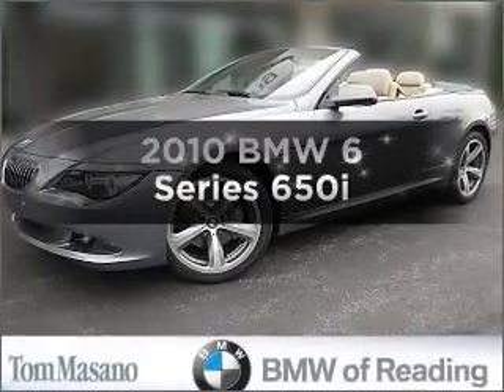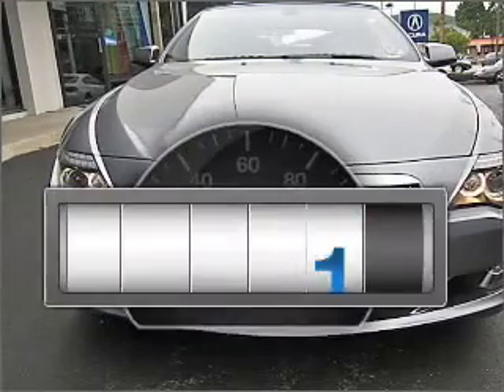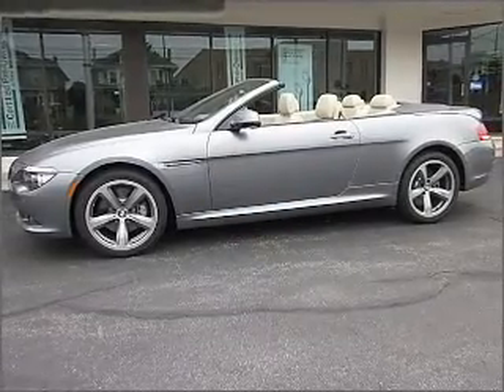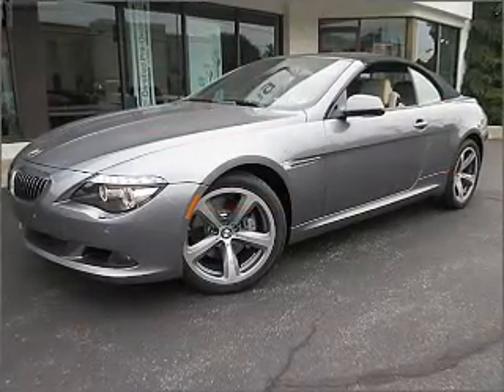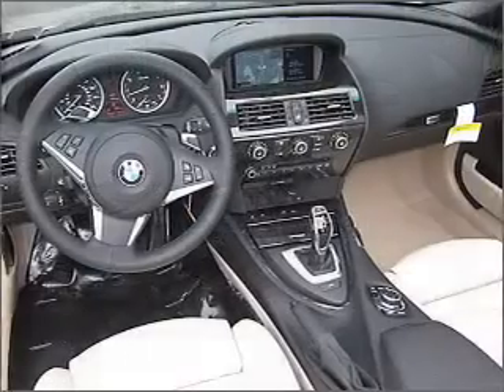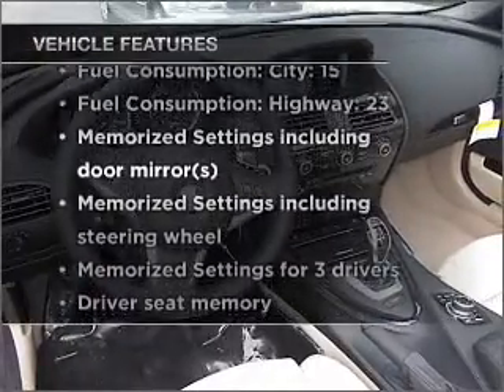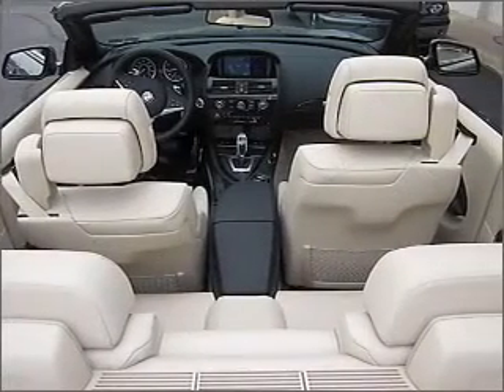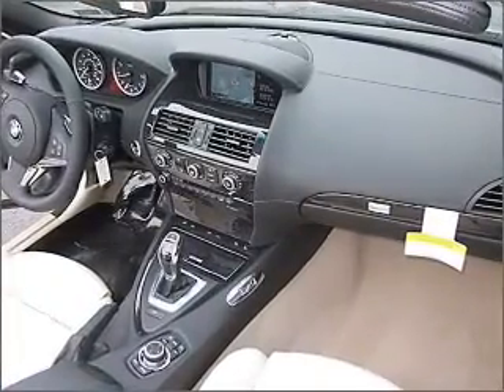2010 BMW 6 Series - Reading PA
Year: 2010
Make: BMW
Model: 6 Series
Trim: 650i
Engine: 4.8 liter 8 cylinder 32 valve
Transmission: 6-Speed Automatic
Color: Space Gray Metallic
Mileage: 12
Address:
1015 Lancaster Ave